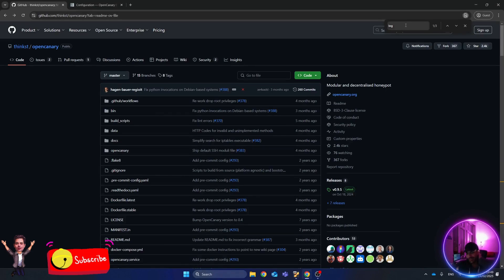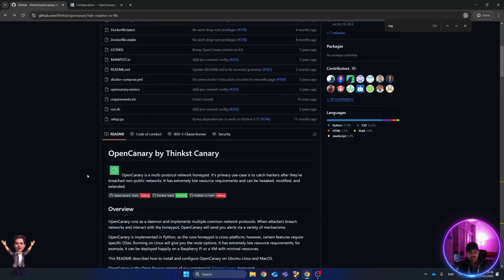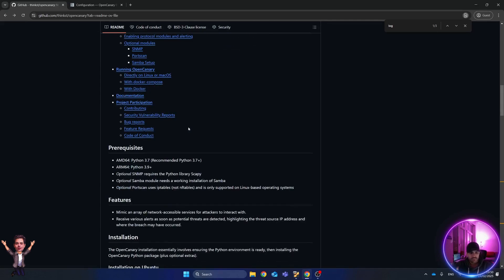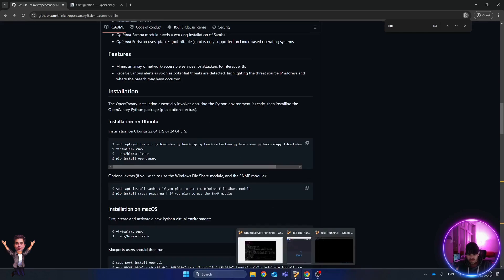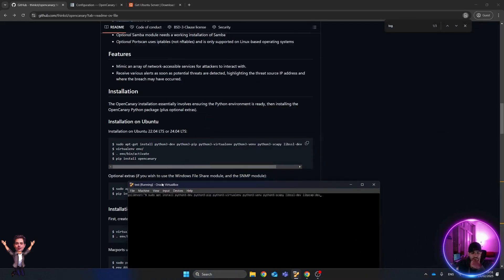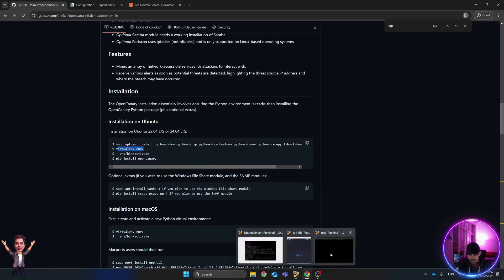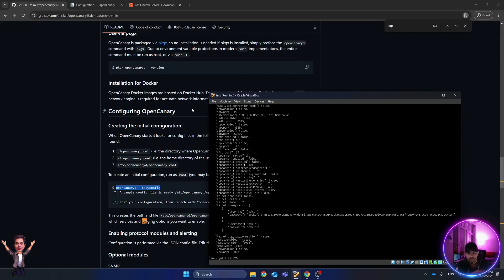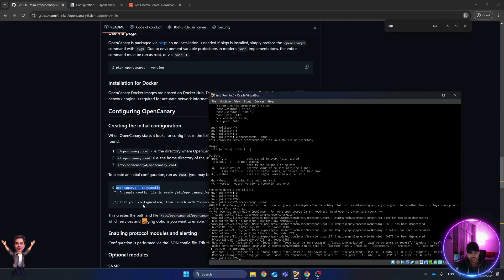I found a hacker in my network with this tool | thinkst/opencanary honeypot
In this video, I dive into OpenCanary, an open-source honeypot that helps detect intrusions by mimicking vulnerable services. I walk through the setup on Ubuntu, configuring alerts (including email notifications via SMTP), and troubleshooting common issues. Whether you're setting up cybersecurity monitoring for your home lab or enterprise network, this guide will help you deploy OpenCanary effectively. Watch to learn how to trap attackers, analyze logs, and enhance security with this lightweight yet powerful tool!